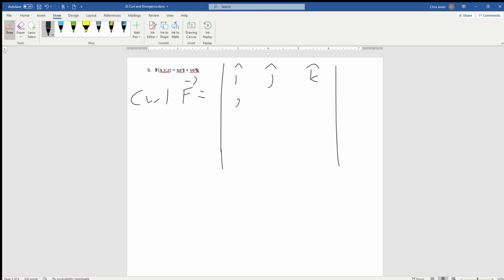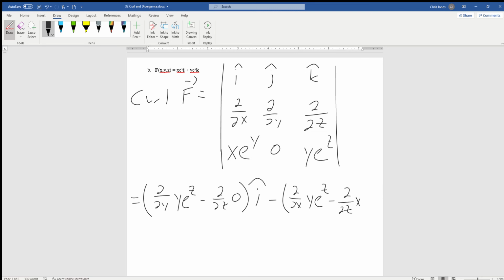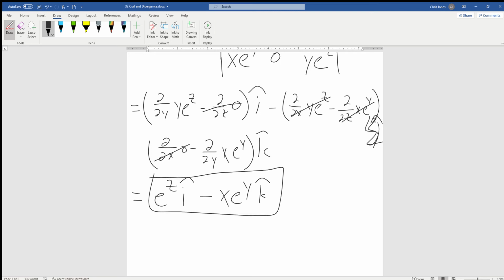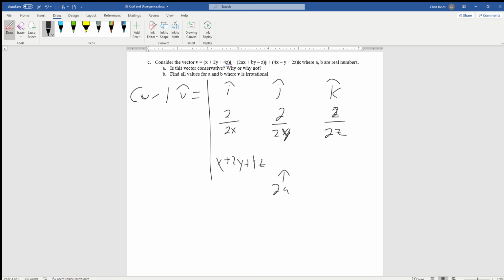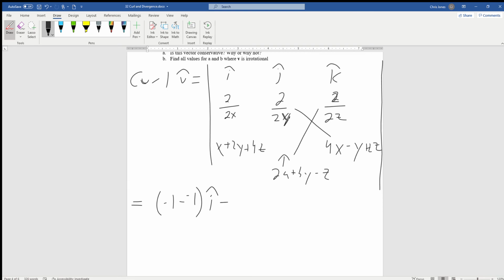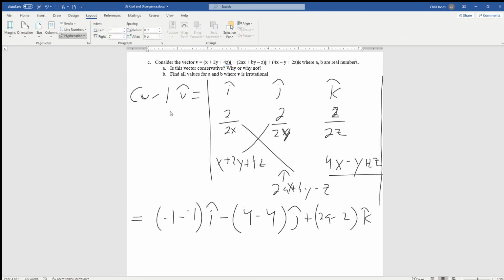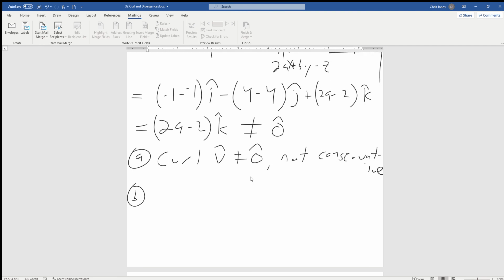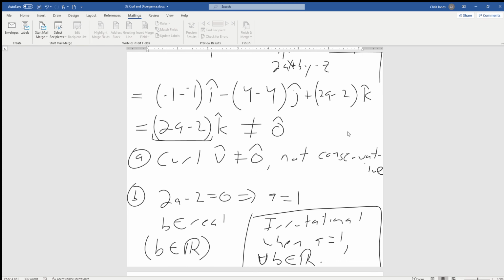32 2 Curl and Divergence